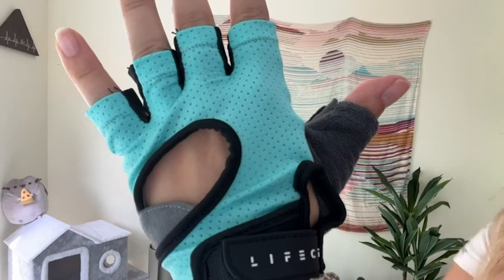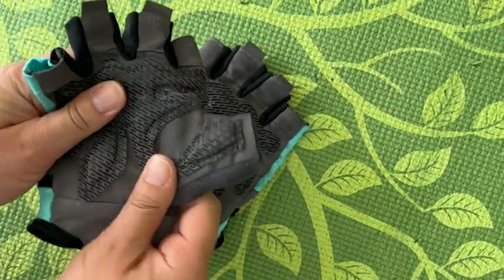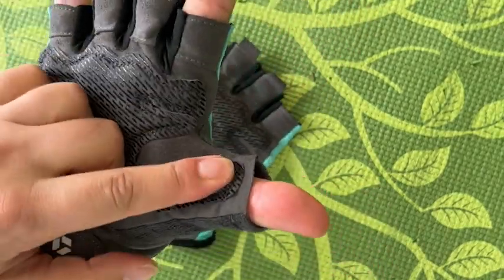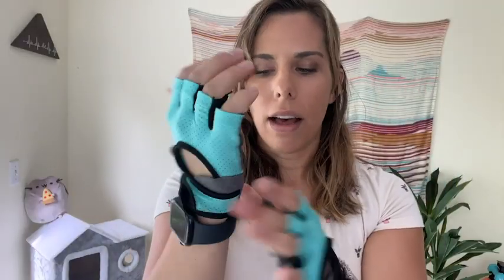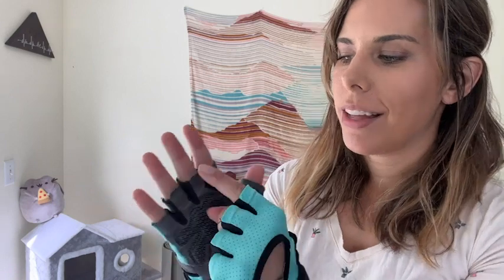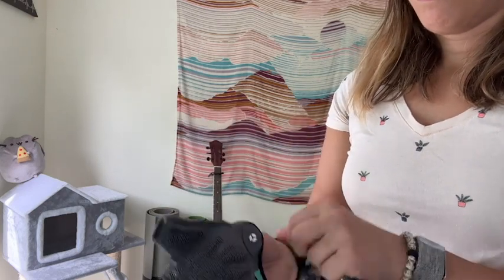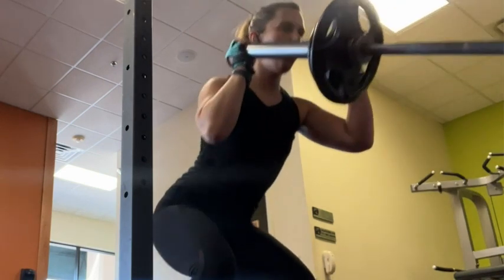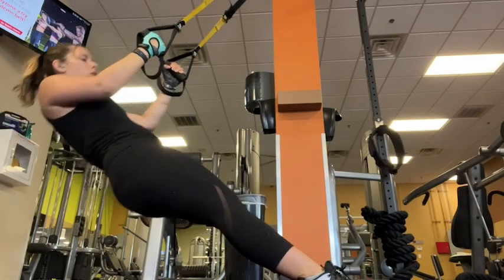LIFECT Freedom Workout Gloves | Our Point Of View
Check Our New Website For Amazing Deals!

Palm Protection with Extra Grip: Padded abrasion-resistant palm with silica gel anti-slip points for enhanced comfort, grip, and durability. Enhanced protection against training abrasions such as calluses and blisters. Experience ultimate protection and comfort with the LIFECT Freedom Workout Gloves.
Breathable & Flexible Fit: Vented stretch mesh material extends across fingers and back of hand for enhanced flexibility, breathability, comfort, and fit. Open-back design to circulate and disperse heat while maximizing freedom of movement during workouts.
Adjustable Wrist Strap: Wrist strap features hook and loop fastener to provide a secure and comfortable fit with enhanced wrist stability. The wrist closure is fully adjustable with a pull tab for easy removal.
Convenient Features: Integrated tabs on the middle and ring finger allow convenient glove removal after intense workouts. Absorbent terry cloth thumb panel to wipe away sweat. Perfect for most fitness needs in the gym or at home.
All-Purpose Training & Fitness Glove: Ideal for use with gym equipment such as gym machines, free weights, dumbbells, bar exercises and more. Available in 5 different colors and sizes.